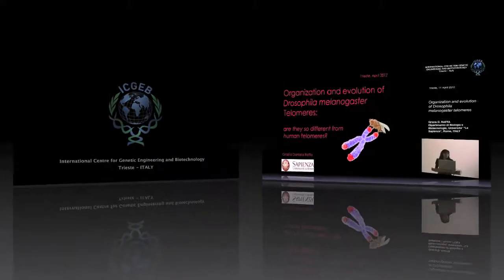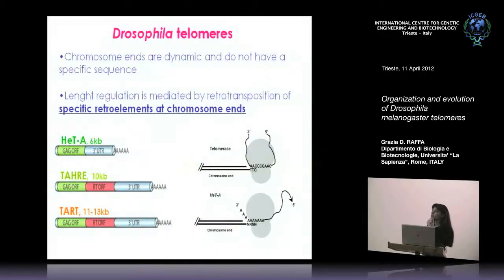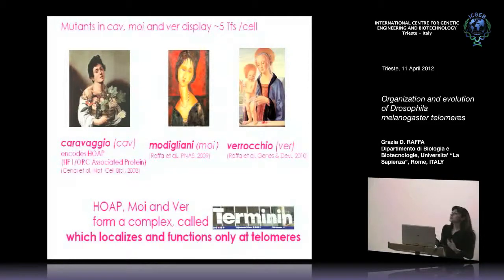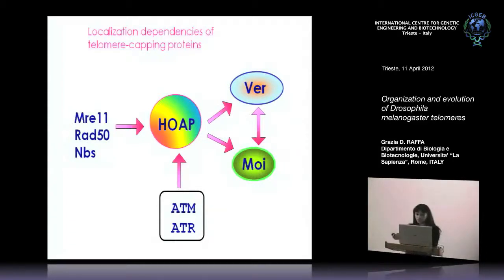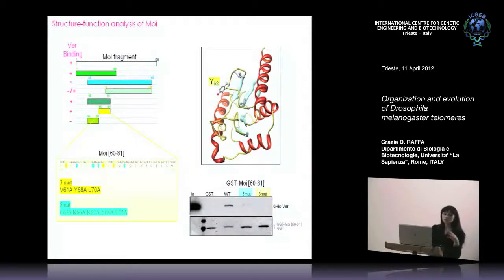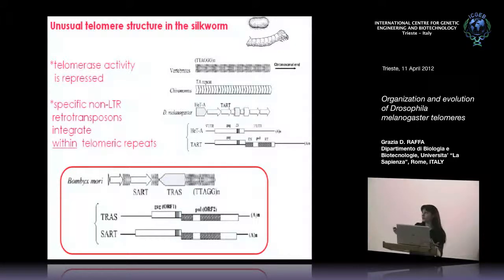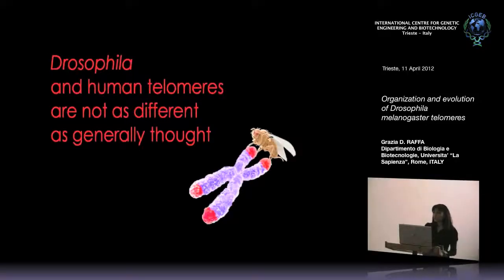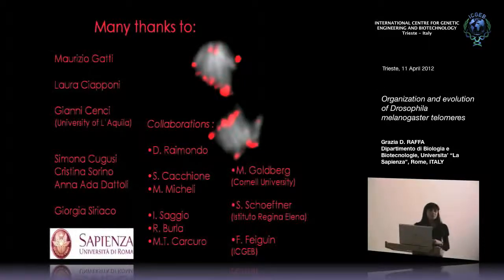G. D. Raffa - Organization and evolution of Drosophila melanogaster telomeres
Grazia D. Raffa, Dipartimento di Biologia e Biotecnologie, Universita’ “La Sapienza”, Rome, ITALY speaks on "Organization and evolution of Drosophila melanogaster telomeres". This seminar has been recorded by ICGEB Trieste